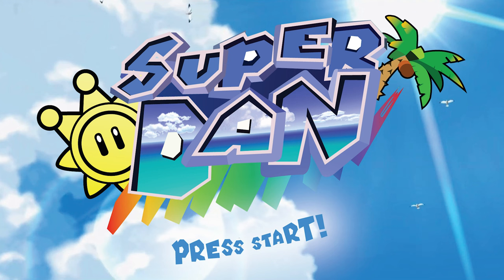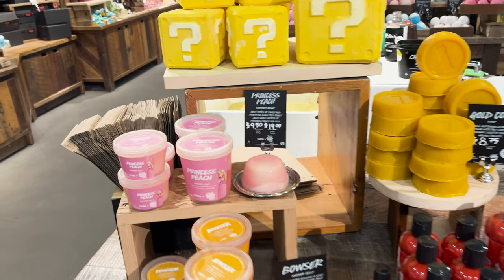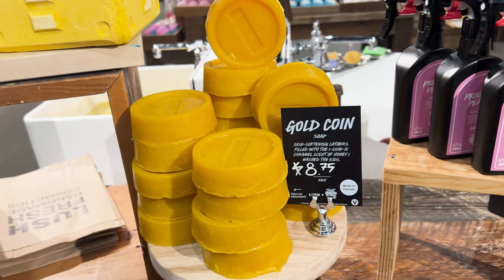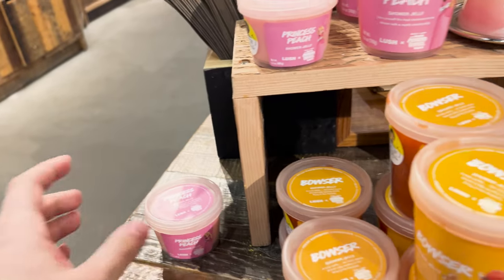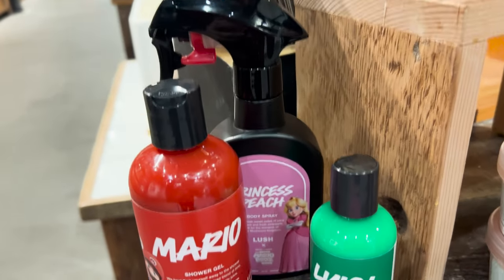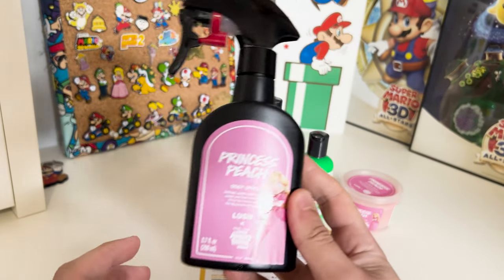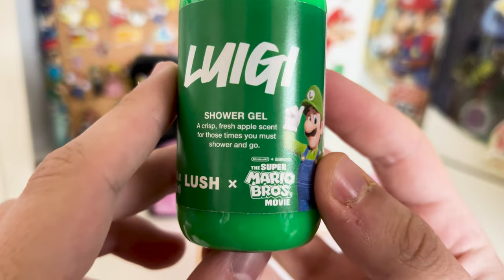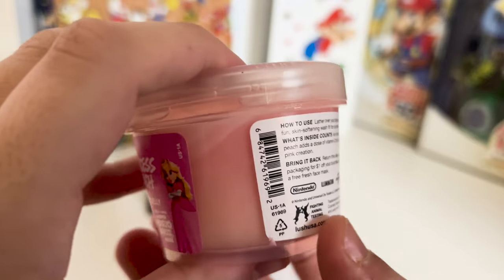Hunting for NEW Super Mario Bros. Movie SOAP?! (Mario Movie x Lush)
Hey guys ! It's another hunt video! this time were looking for Super Mario Lush products! This was a collab with the soap/body wash store Lush, and they have all kinds of awesome Mario themed products! Hope you Enjoy!